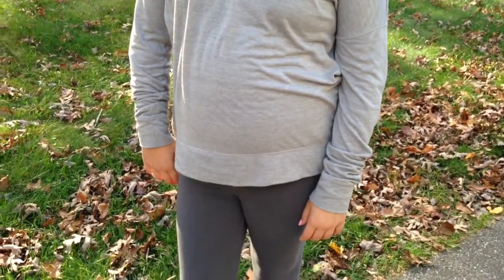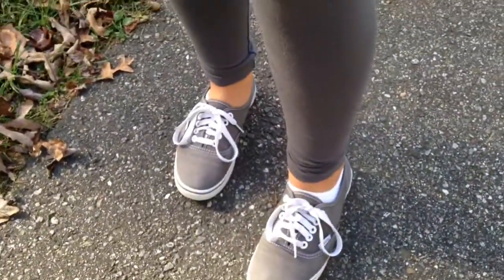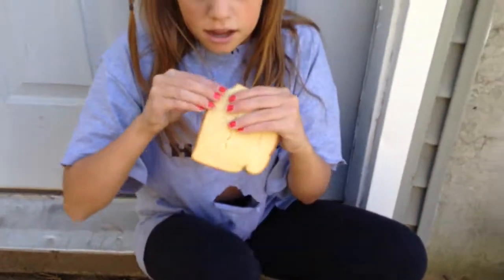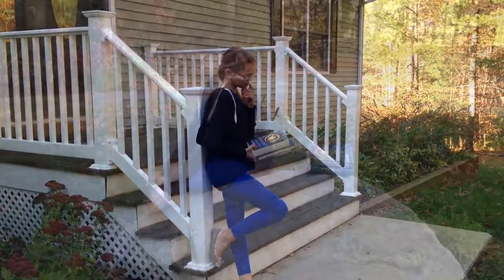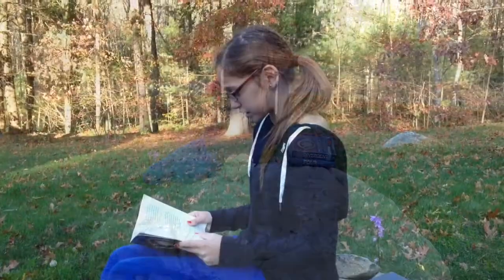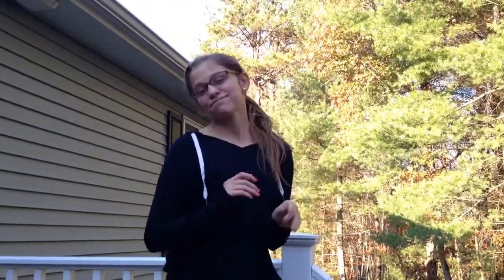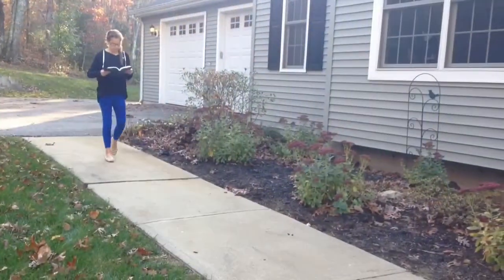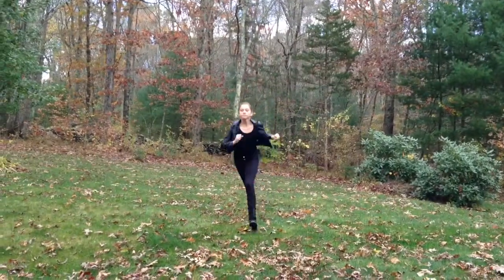Faction Halloween costumes/outfits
YAYY ANOTHER HALLOWEEN TUTORIAL